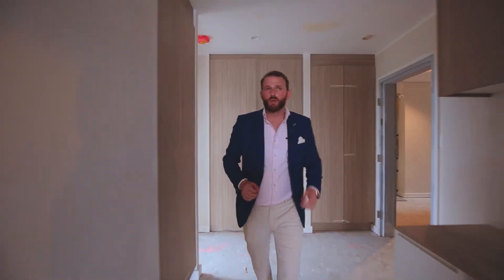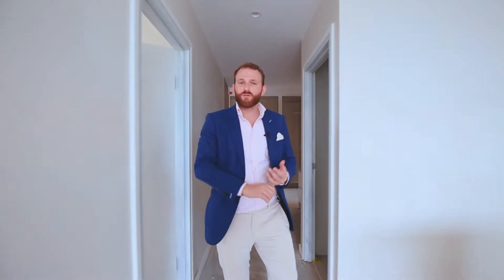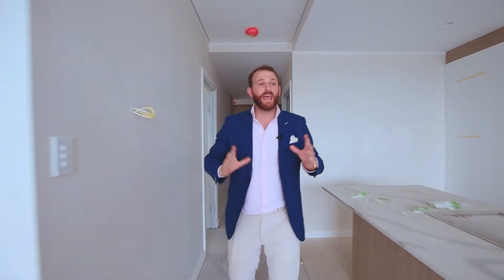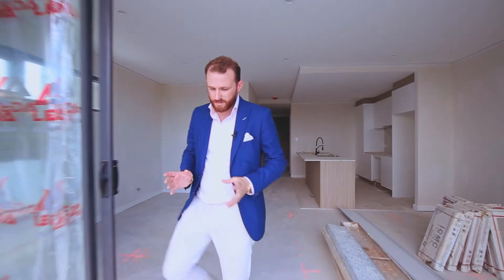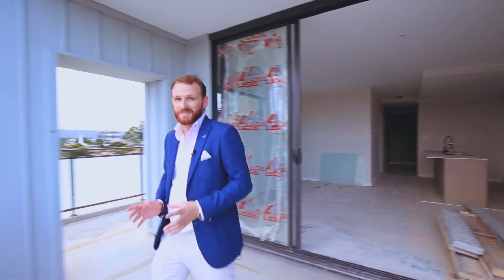8-10 Fulton Street, Penrith